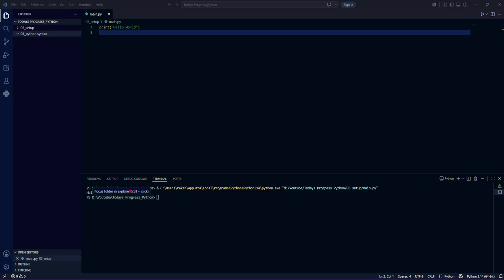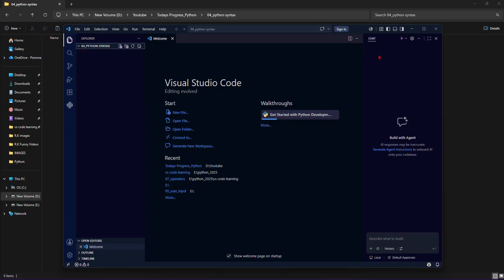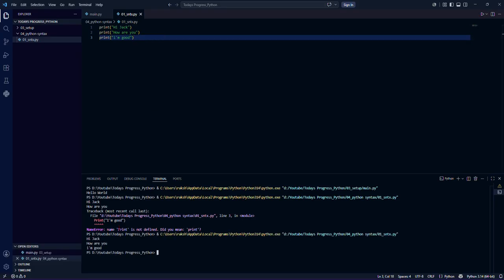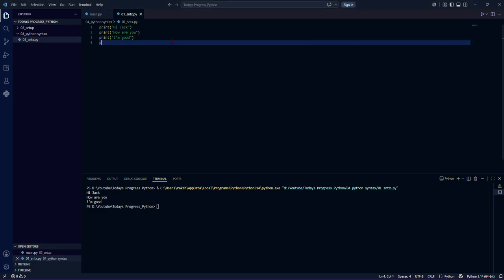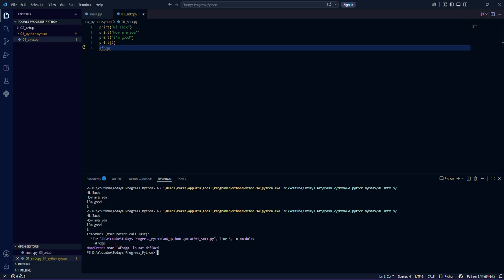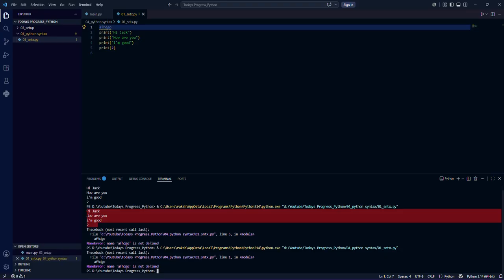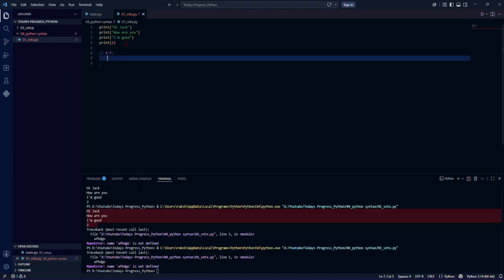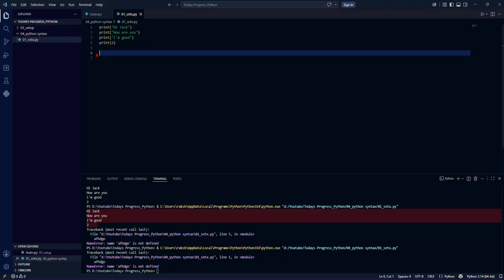Day 4 Understanding the Python syntax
In this video we are going to understand the python syntax.